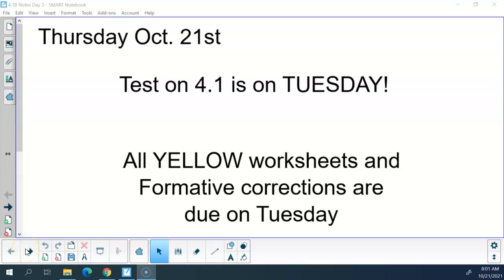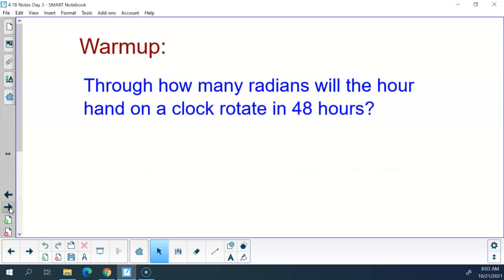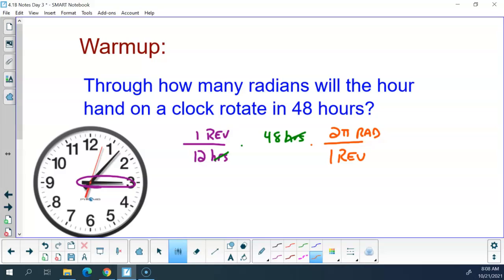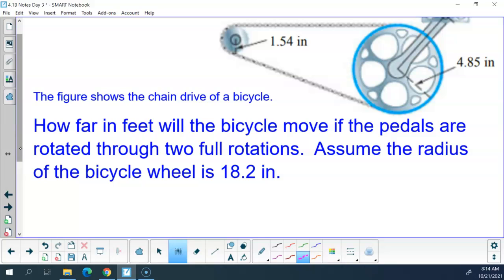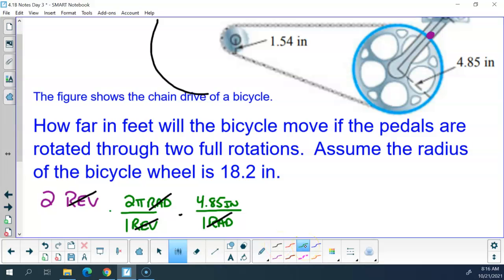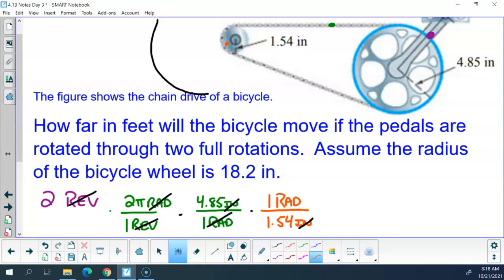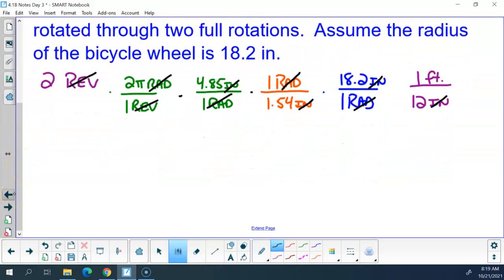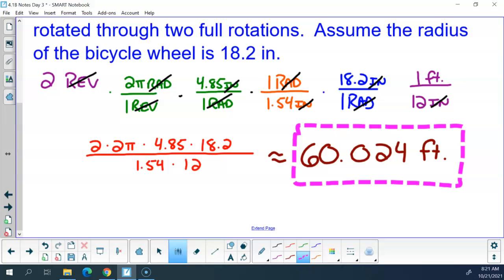R Oct. 21 - 4.1 Notes Day Six